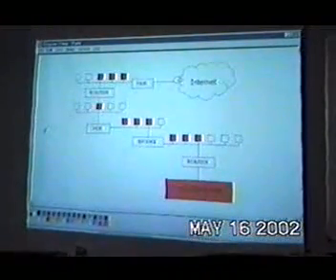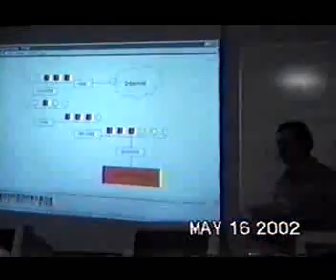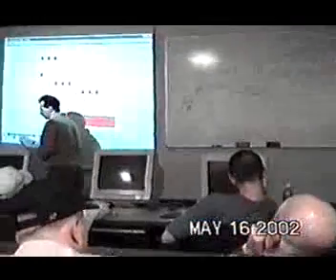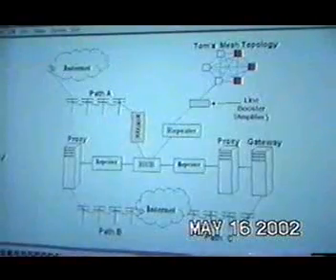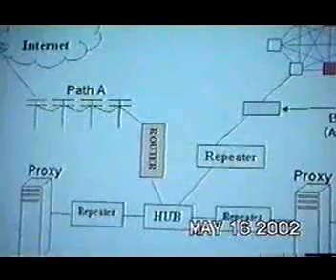My CTT+ (Certified Technical Trainer) Certification Video Submission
A Live, Unscripted, In Class Video / Video Submission Concerning Computer Malware (viruses) That I Used To Pass The Cross Industry, Universally Recognized CompTIA CTT+ (Certified Technical Trainer) Certification In The Summer of 2002 -